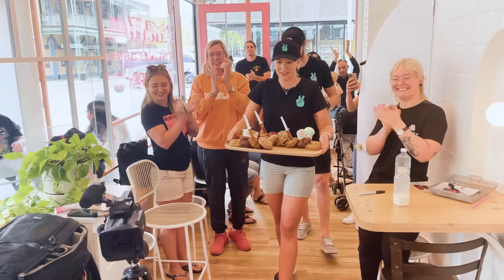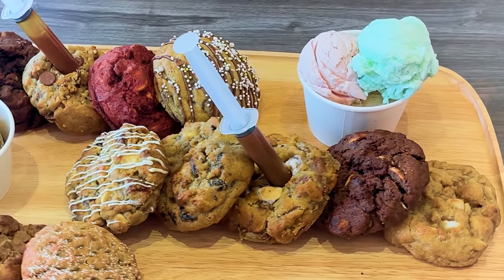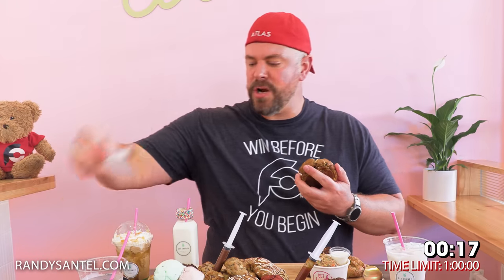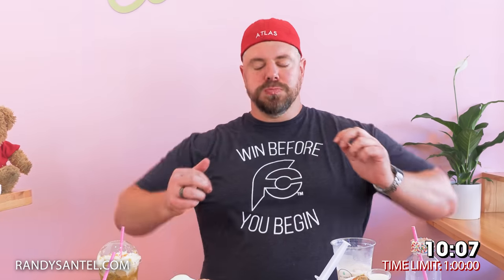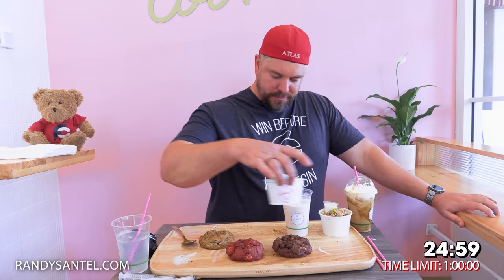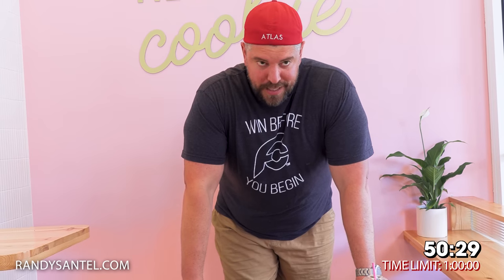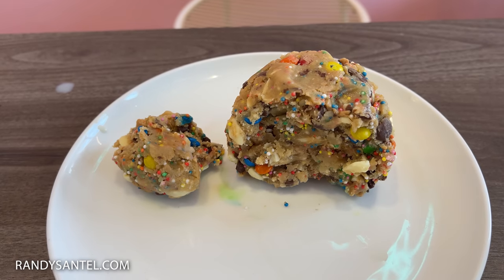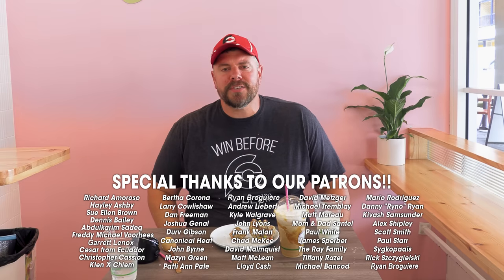Get Chunky's 15,000 Calorie New York Cookies Challenge is the Craziest Food Challenge I've Tried!!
American professional eater Randy Santel vs Get Chunky's Crazy Massive 15,000 Calorie New York Style Cookies and Milk Dessert Food Challenge w/ lots of gelato ice cream and edible cookie dough, hosted by the Get Chunky location in Fremantle, Western Australia which is just south of Perth. My girlfriend @KatinaEatsKilos and I left Adelaide, South Australia and headed west to Perth, Western Australia where I attempted 4 delicious Australian competitive eating challenges around the Perth metro area. For food challenge #2, Katina and I headed to Get Chunky Fremantle which is located inside the FOMO FREO building, so we could each attempt and help kick off Get Chunky's crazy new 15,000 Calorie New York Style Cookies and Milk Dessert Food Challenge which was one of the craziest restaurant eating challenges I've ever attempted during my 13 year career as a pro eater. There are three Get Chunky locations around the Perth metro area and they are well known for their delicious New York Style cookies baked fresh daily. I had 1 hour to enjoy 14 different chunky cookies that they offered on the day we were there, plus three scoops of Italian gelato ice cream (mint, strawberry, & salted caramel), and a massive softball sized scoop of edible chocolate chip cookie dough that I should have eaten way sooner than I did. There was a glass of skim milk included plus a large iced Biscoff latte. The 14 different New York style cookie options are all mentioned throughout the video. I was trying to become the first person to win my $115 AUD cookie dessert meal free plus a sweet t-shirt and coveted spot on Get Chunky's Wall of Fame. BIG thanks to everyone with Get Chunky Perth in Fremantle, Western Australia for the wonderful cookies, drinks, desserts, and hospitality!! Special thanks also to all the amazing people from around the greater Perth area who came up that Thursday afternoon to watch and meet us!! We appreciate everyone in Western Australia and around the rest of Australia who watches videos and supports our hard efforts!! There are 2 more huge & delicious Western Australia food challenge videos upcoming and I hope you enjoy them!!

Can American professional eater Randy Santel conquer Get Chunky's Crazy Massive 15,000 Calorie New York Style Cookies and Milk Dessert Food Challenge hosted by the Get Chunky location in Fremantle, Western Australia which is just south of Perth??

This restaurant food challenge video was filmed on Thursday, March 30, 2023 (3/30/2023).

Send stuff to Randy Santel and/or @KatinaEatsKilos
8011 Brooks Chapel Rd

Video edited and produced by Arthur Donovan Davis

"Morning Stretch" by Timothy Infinite (cold open)
"Bones" by Coma Svensson
"Dystopic" by Sven Karlsson

Have your own channel? TubeBuddy is your best friend on the road to YouTube success!! Get more information now by using this